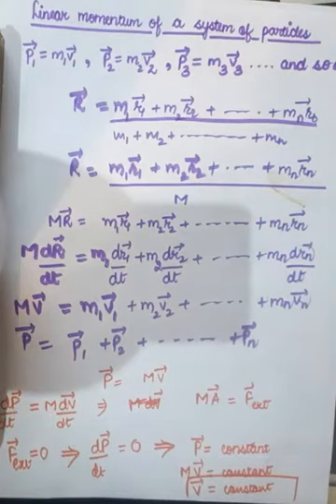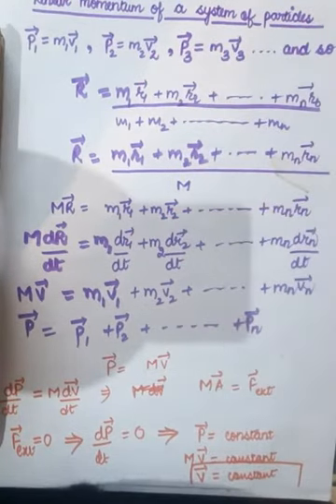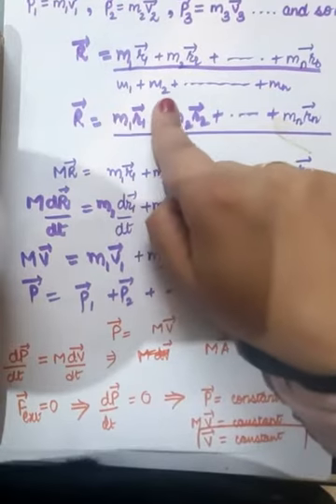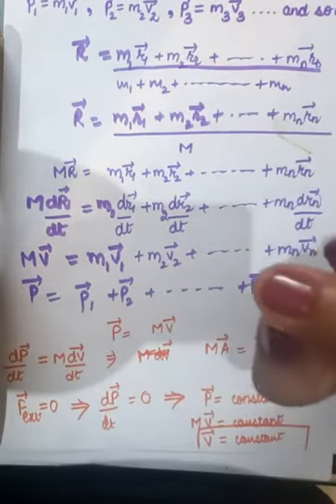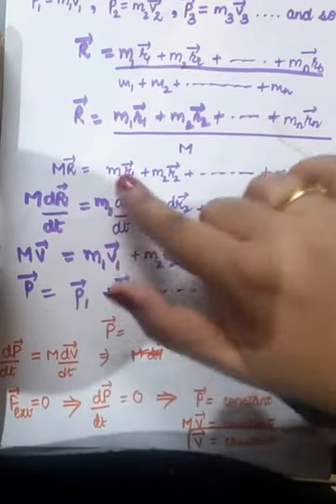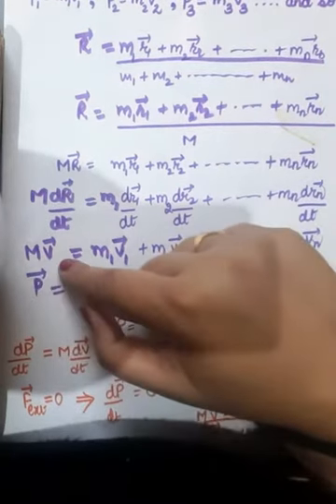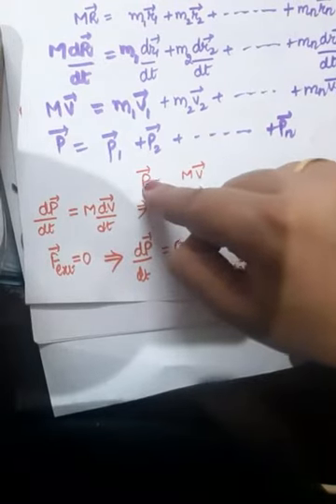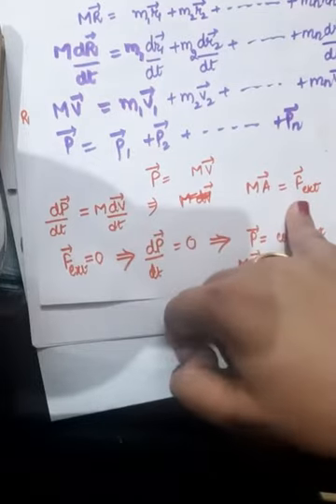Çlass XI: LINEAR MOMENTUM OF CENTRE OF MASS